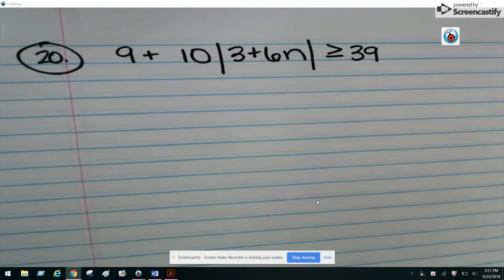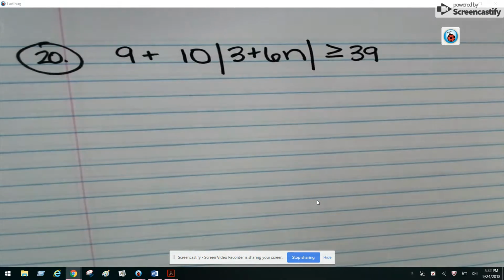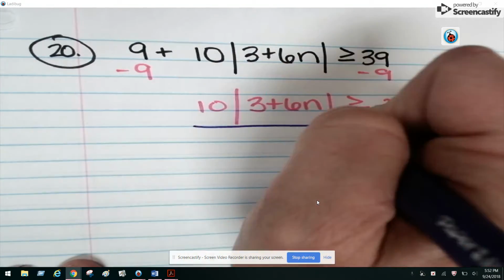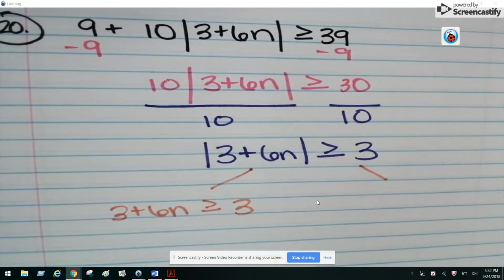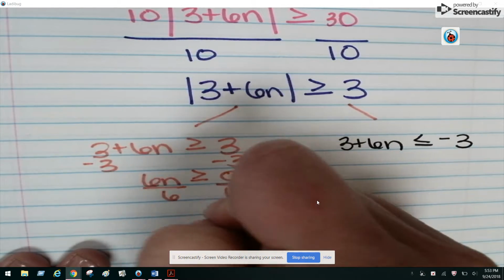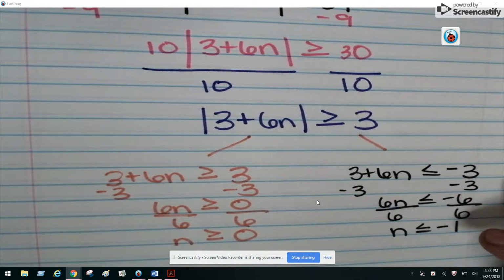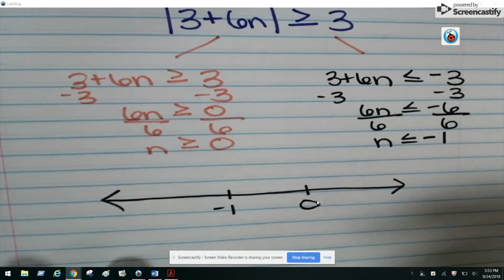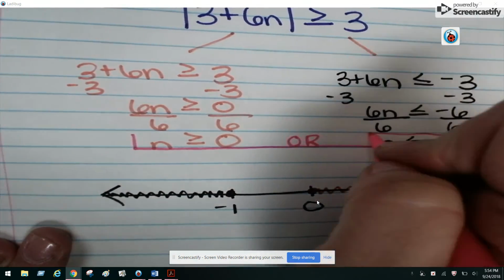930 Unit 1 Study Guide #20